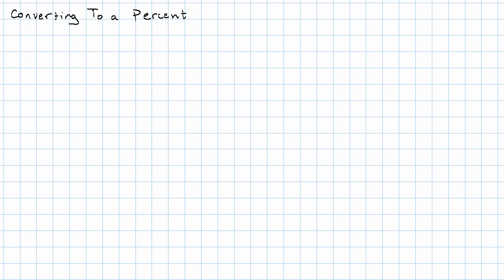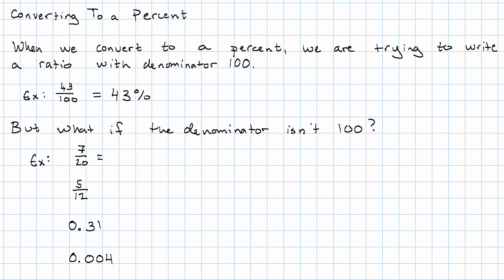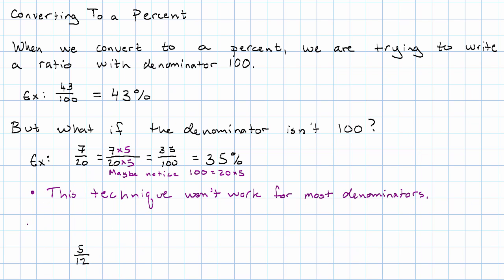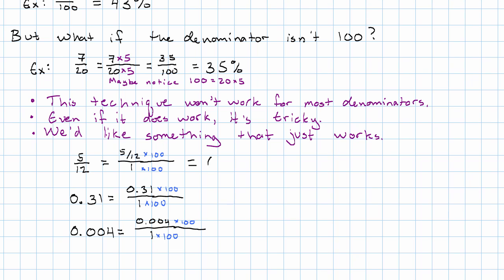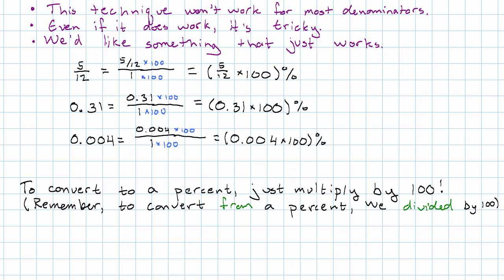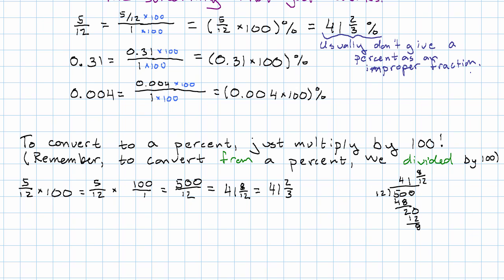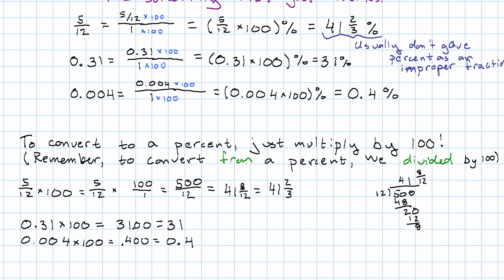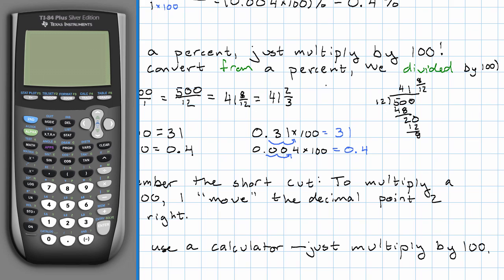Converting To a Percent